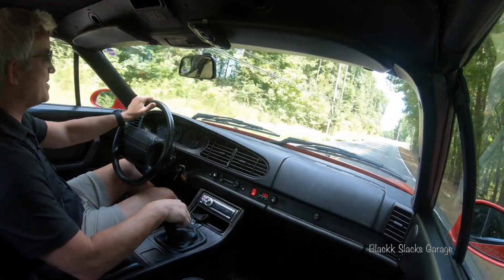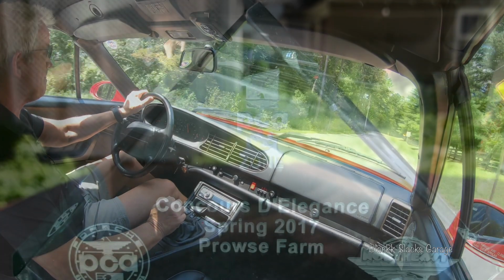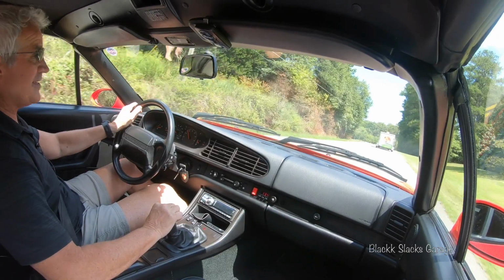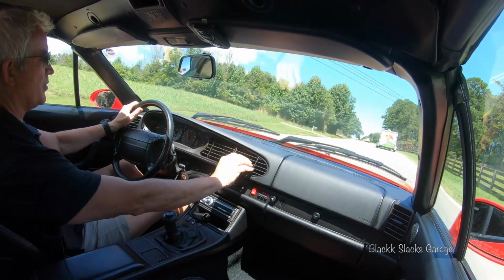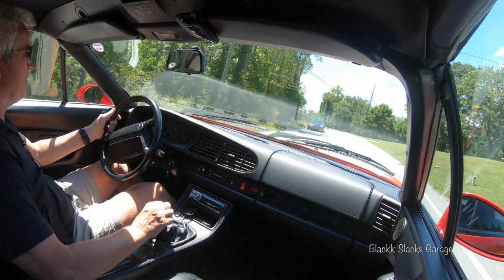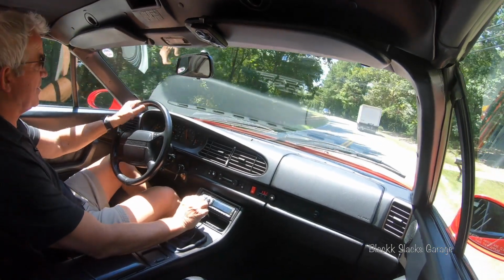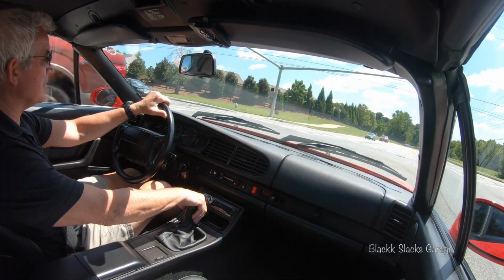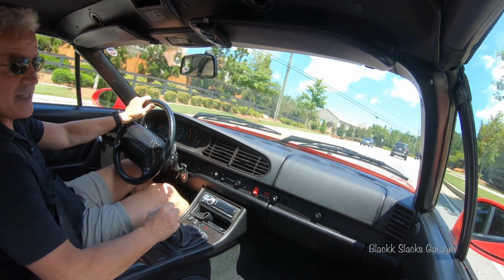My 1995 968 Porsche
This video is about my Collector quality 1995 968 and it is Porsche It is For Sale!